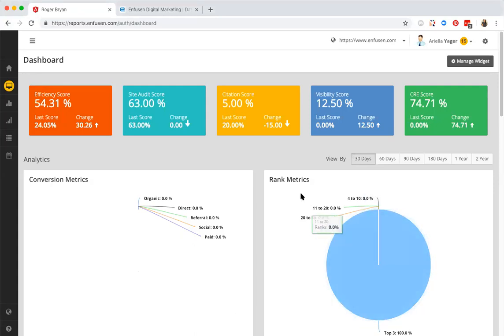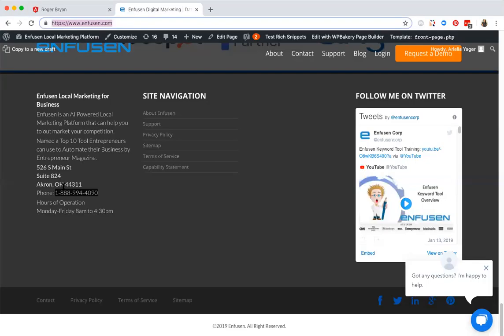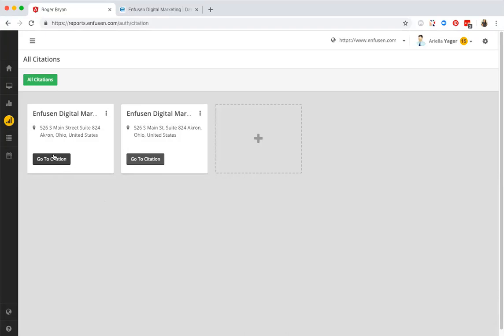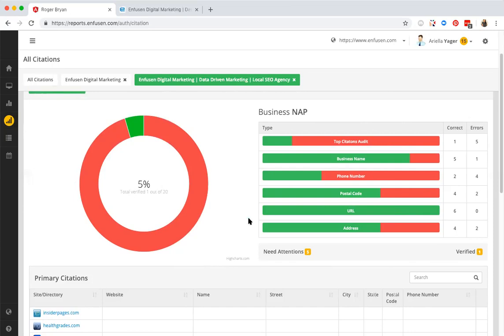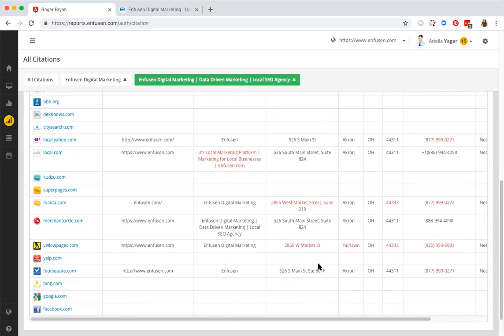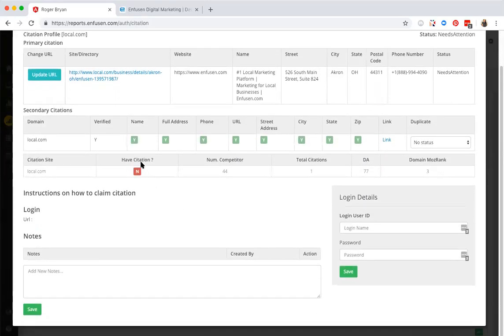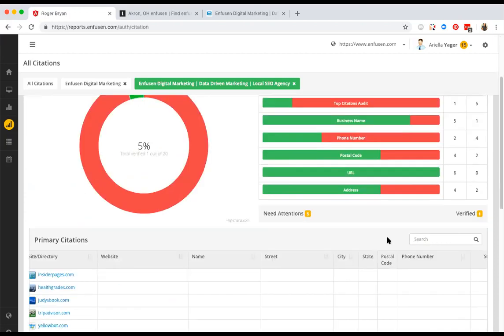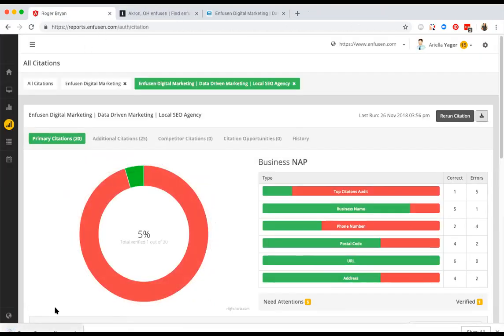Enfusen Citation Tool Training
This training teaches you how to use the Enfusen Citation Tool.